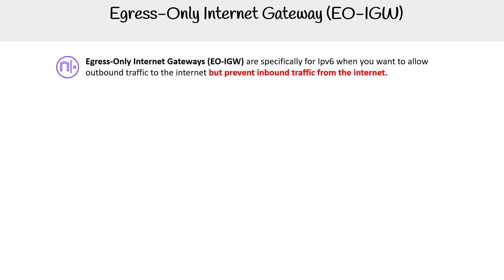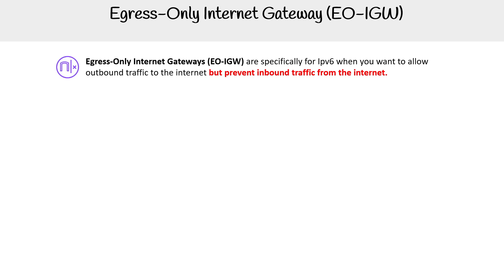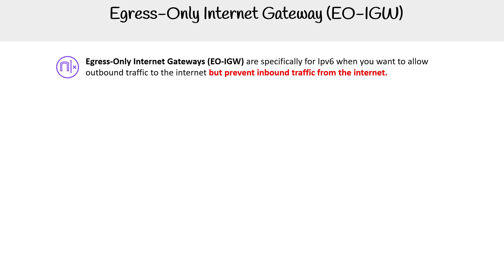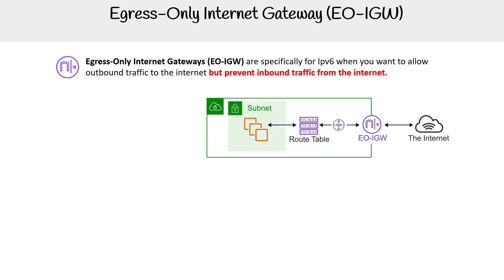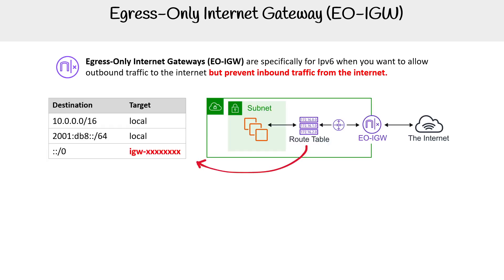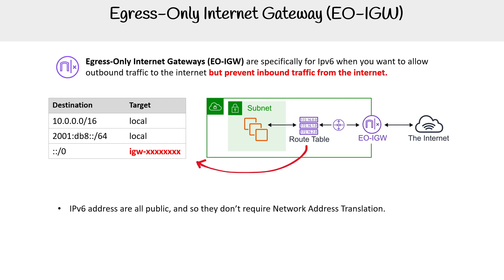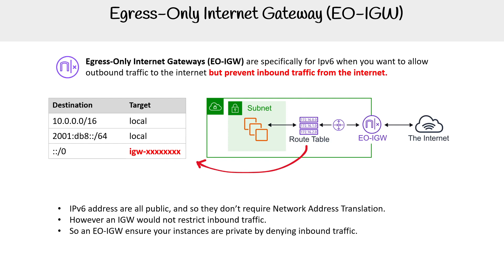Egress-Only Internet Gateway - AWS Solutions Architect Associate SAA-C03